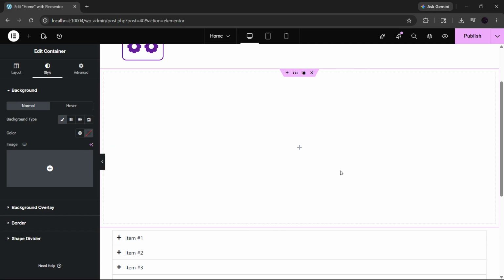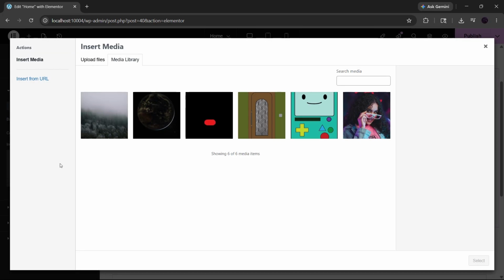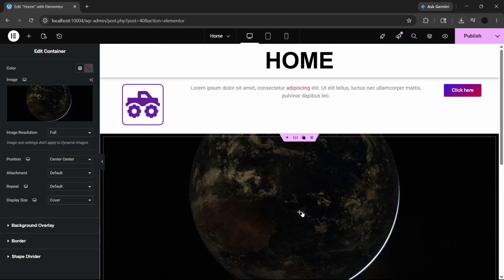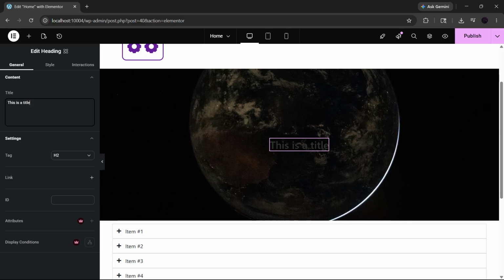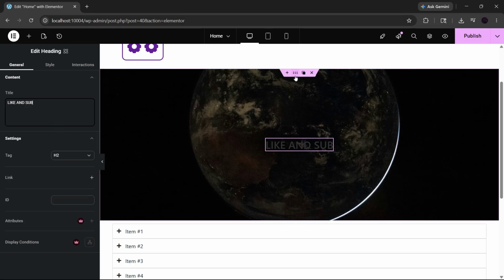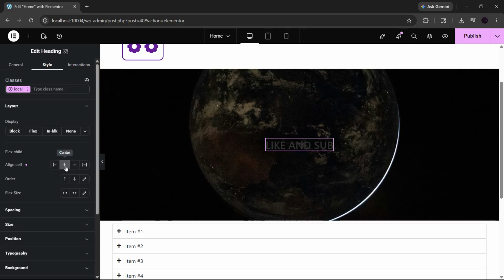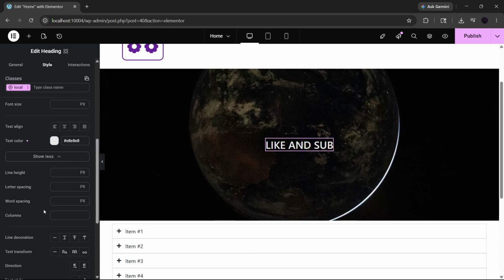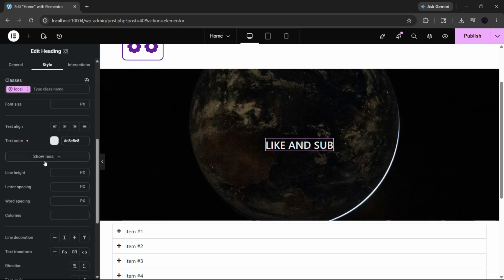How To Put Text Over Image On Elementor (Easy Step-By-Step Guide)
Learn how to put text over an image in Elementor with this easy step-by-step tutorial. Build clean hero sections, center your text, and style your overlay for better readability.

🕚Timestamps:
0:00 Intro
0:20 Set The Background Image
1:03 Add The Text Widget
1:33 Center The Text
2:14 Style For Readability
2:44 Publish And Final Checks

✍️What You’ll Learn In This Video:
• How To Set A Background Image In Elementor Containers
• How To Add Heading Or Text Widgets Over An Image
• How To Center Text Horizontally And Vertically
• How To Improve Readability With Text Color And Shadow
• How To Publish A Clean Image Overlay Layout

💡Pro Tips For Text Over Image In Elementor:
• Use a darker overlay to make white text stand out more clearly
• Keep your headline short for stronger visual impact
• Test different font weights for better readability
• Use padding to give text more breathing room
• Preview your section on mobile to make sure the text still looks centered